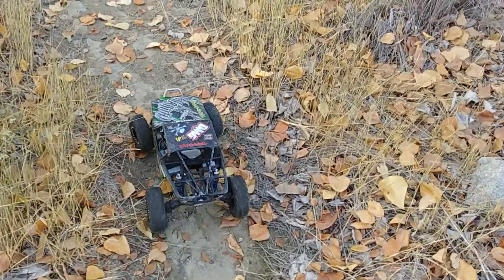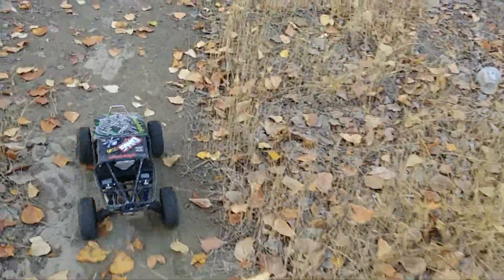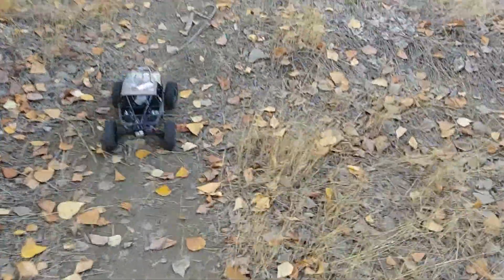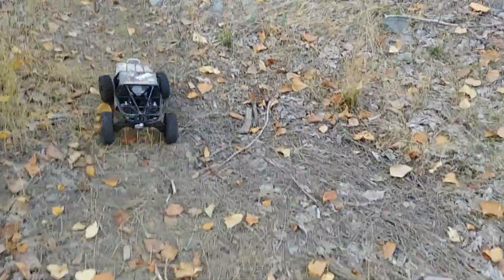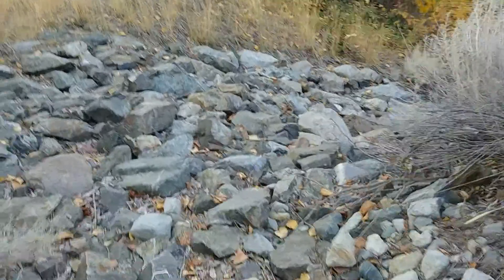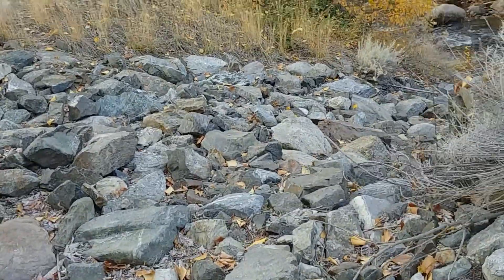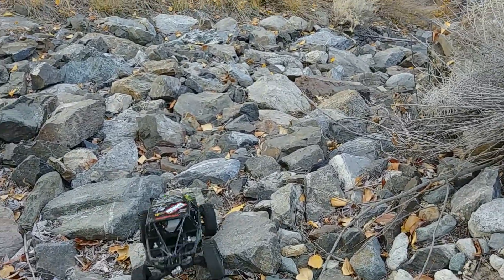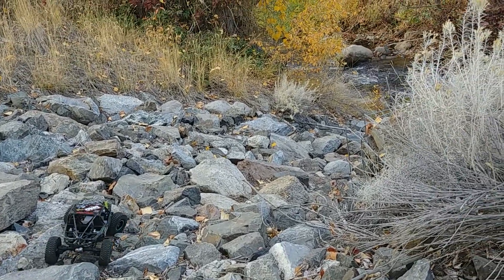Wheeling new wheels and tires